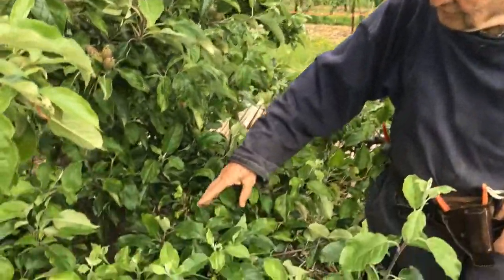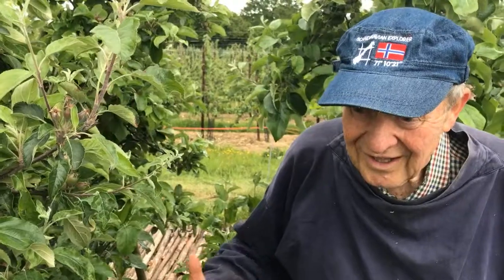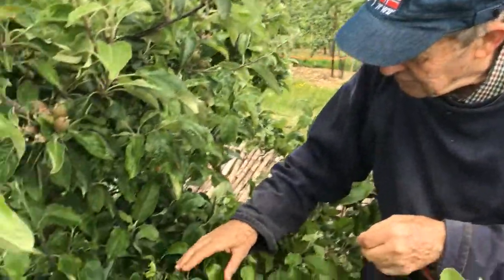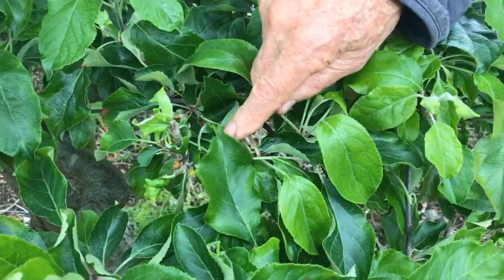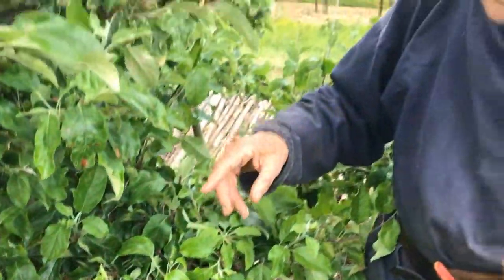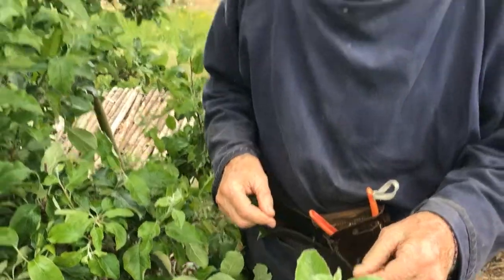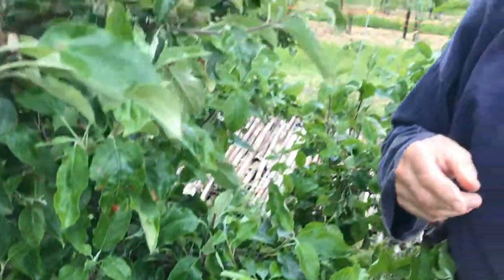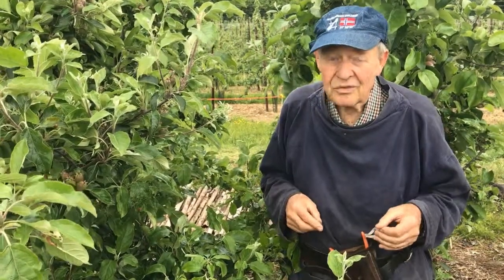How to control aphids on apple trees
At this time of year, you often see ants climbing up a fruit tree. They are there because they are looking after their herds of aphis. The aphids produce a sweet liquid that the ants collect and use as a foodstuff. So if you see ants going up your fruit tree, from the ground into the branches and then onto the leaves, you know that you have aphids. How can you get rid of the aphids on your apple tree? This depends. You may have enough ladybirds, hoverflies and lacewings to control the aphids naturally, and if the infection is not too bad, they will remove most of the aphids and the tree won’t suffer. However, if you find leaves completely folded up, there are too many aphids and it will be very difficult to do something about it. One way of controlling aphis attack is to spray the tree with a soapy liquid, with ordinary washing up liquid at the same concentration that you use to wash the dishes. However, this will not solve the situation when it has reached the stage at which the leaves are curled up. Another possibility is to use an organic spray called pyrethrum. This will be partially effective. The overall message is to make sure that the amount of aphis in your tree does not get too excessive, and take into consideration whether there is sufficient presence of predators to keep the aphis population under control.
Narration: Dan Neuteboom
Camera: John Paddy